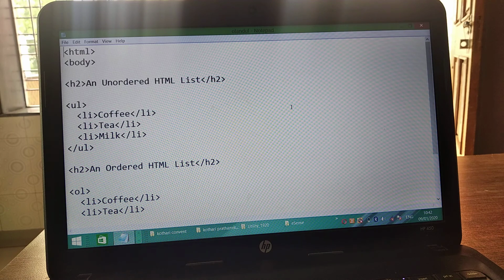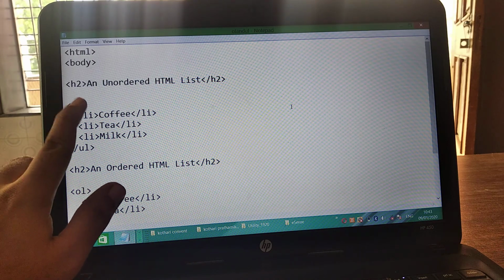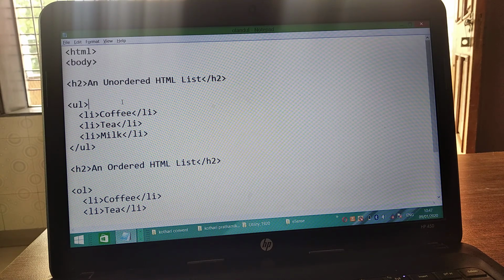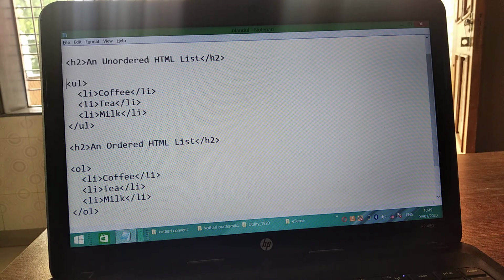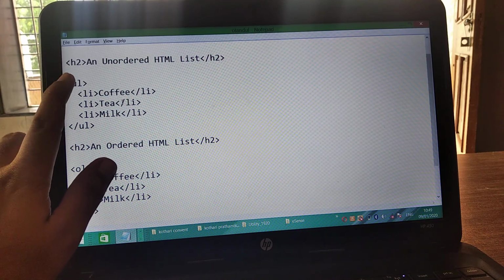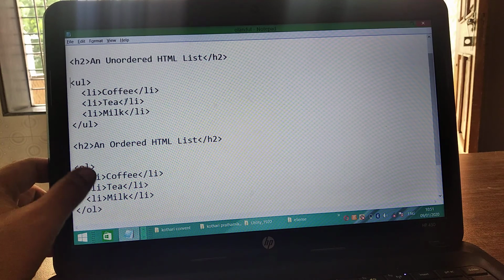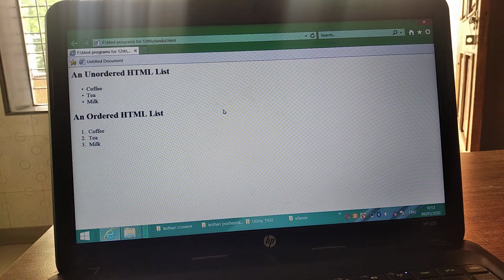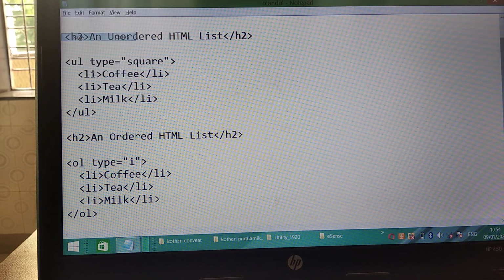Html Practical List (UL and OL)